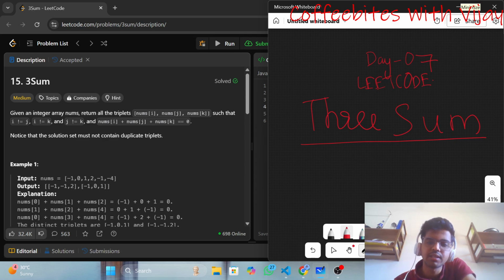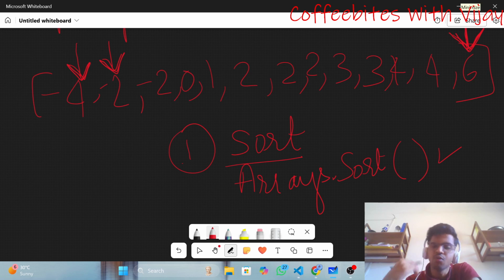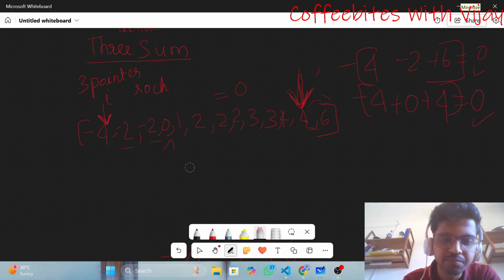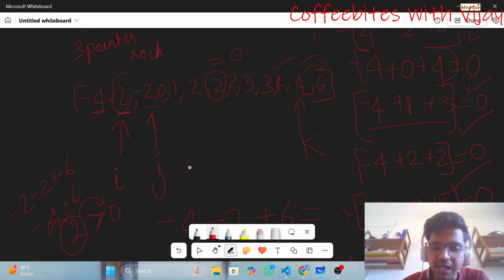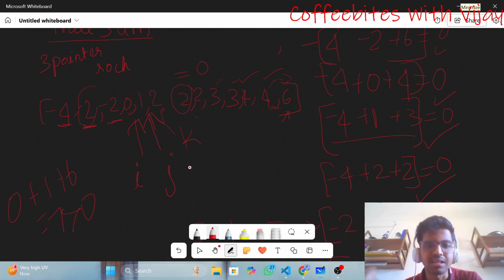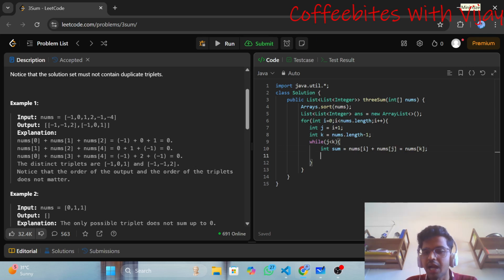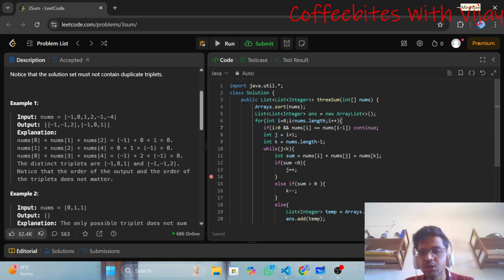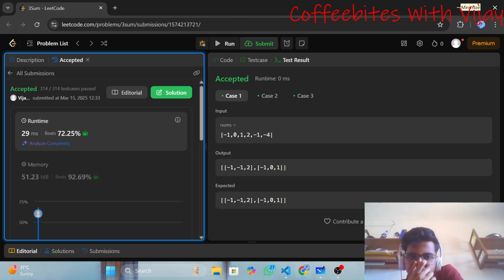Arrays Day-07(Three Sum)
🔥 Three Sum Problem Explained | Three Pointers Approach ☕

Struggling with the Three Sum problem? In this video, I break it down using the Three Pointers Approach—an efficient technique to solve it in O(n²) time instead of the brute-force O(n³) approach!

💡 What you’ll learn in this video:
✅ Understanding the problem statement & edge cases
✅ How the sorting + three pointers strategy works
✅ Step-by-step dry run & code implementation in Java
✅ Optimized approach for coding interviews

🚀 Whether you're preparing for LeetCode, FAANG interviews, or competitive programming, this explanation will help you master the concept.

👉 Watch till the end and level up your DSA skills! 💯